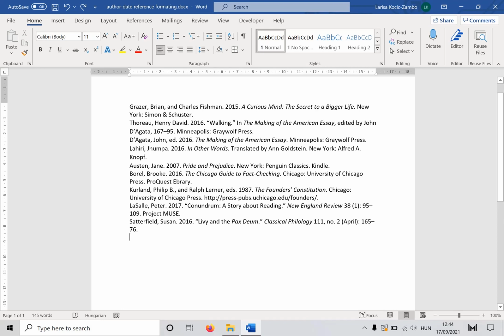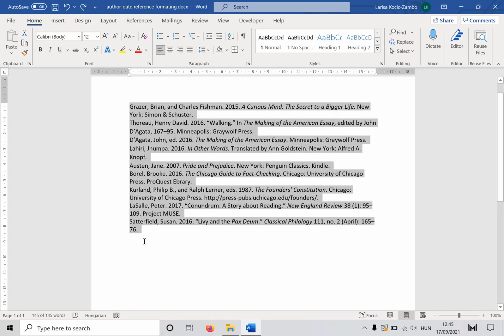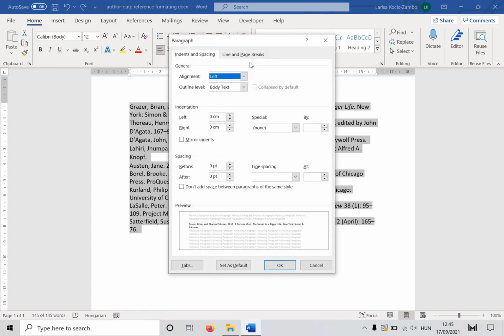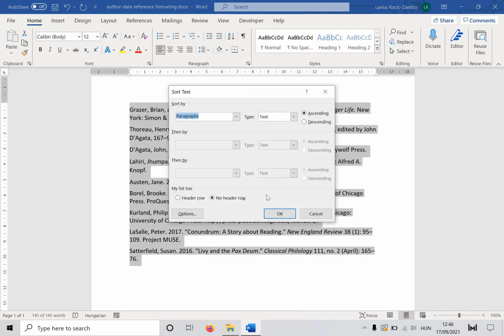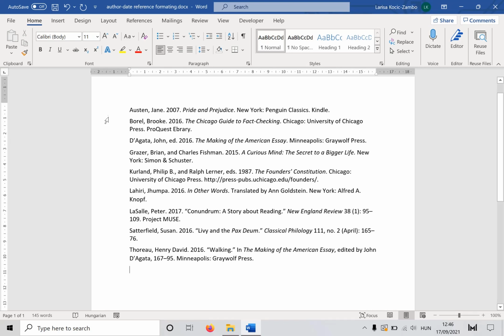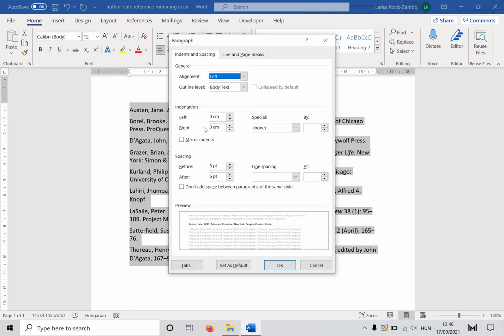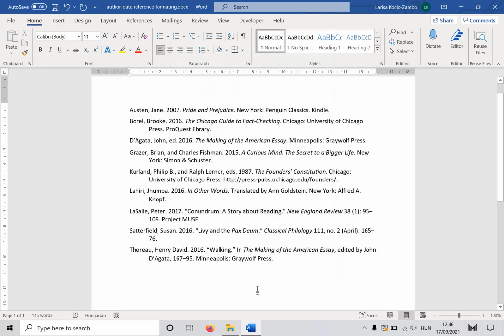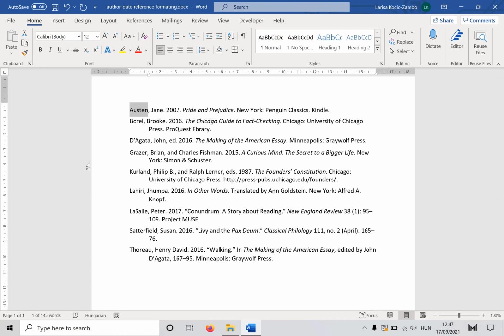Formating the reference list (bibliographical list) -- Chicago author-date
A short MS Word tutorial to make your ref.list more professional looking.